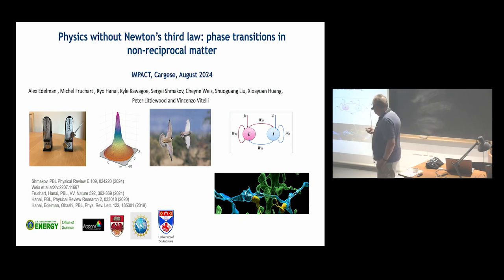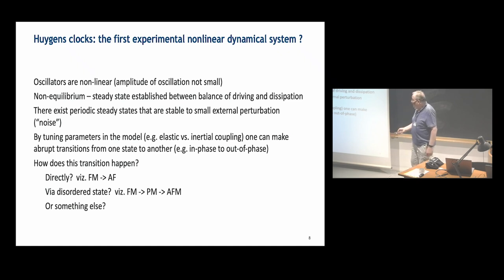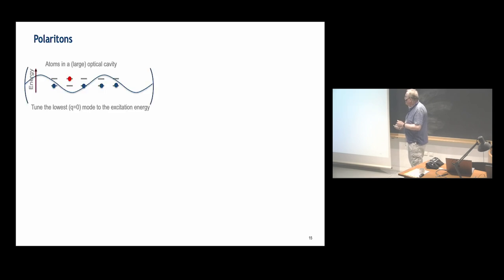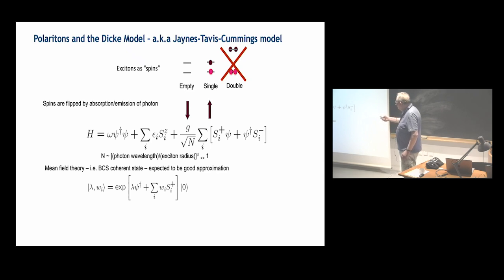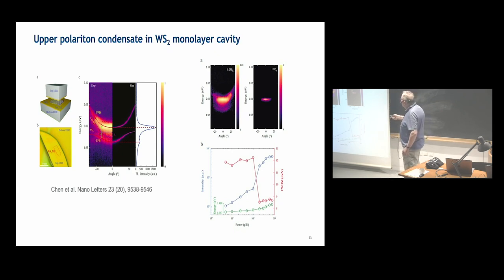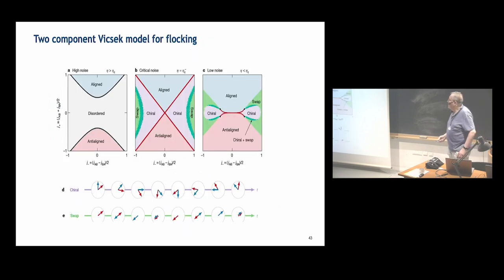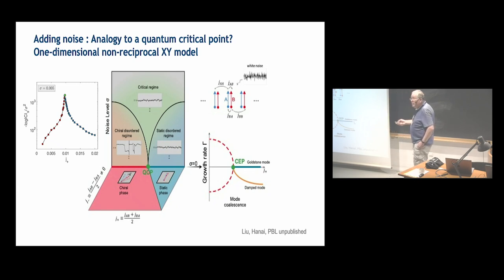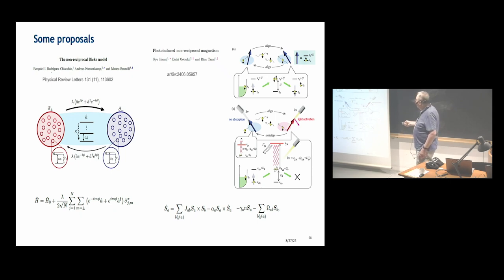Physics without Newton's third law: phase transitions in non-reciprocal matter - Peter Littlewood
Conference given by Peter Littlewood as part of " Electronics states and phases induced by electric of optical impacts" from August 20 to 30, 2024 organized by Serguei Brazovskii & Natacha Kirova at the Institut d'études scientifiques de Cargèse